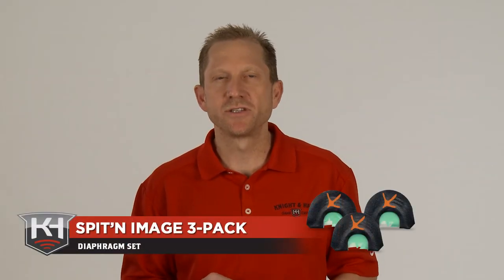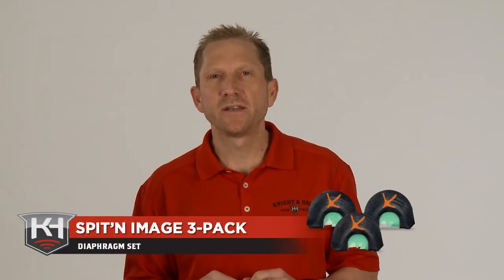Spit'n Image 3 pack Diaphragm Turkey Calls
he Spit'n Image Diaphragm Turkey Calls are top of the line, and now come in a variety pack of three. Ultimate Hunting Team member and multi-World and Grand National turkey calling champion Chris Parrish says it’s the thin prophylactic latex of the top reed that makes the Spit n Image line of diaphragm calls the best in the business.  Spit'n Image 3-Pack Diaphragm Turkey Call Set includes:
1 - Viper - This two-reed diaphragm with a unique combination V-Cutter cut is super-easy to use and produces a true-to-life hen yelp and cluck
1- Cutter V - A fantastic triple-reed call that blows as easily as a double-reed call. Great for all turkey sounds
1- Tri-Cutter - This three reed diaphragm features a special cut that makes it easy to create deep, bold yelps, cackles and cutts